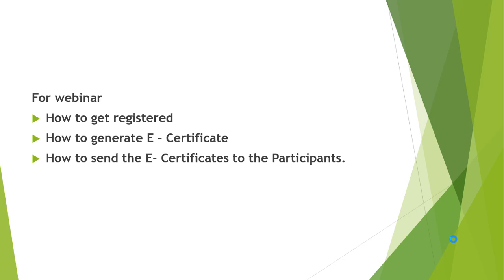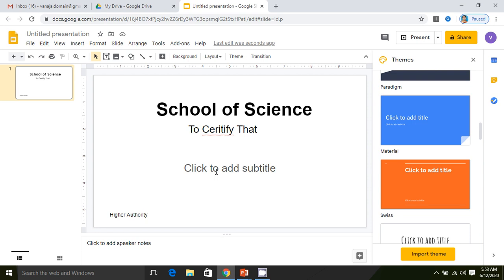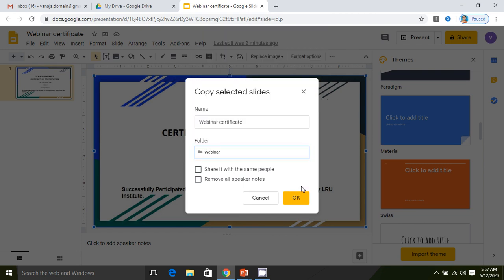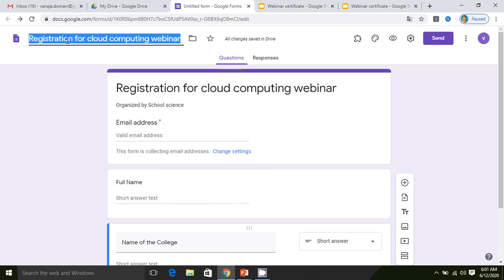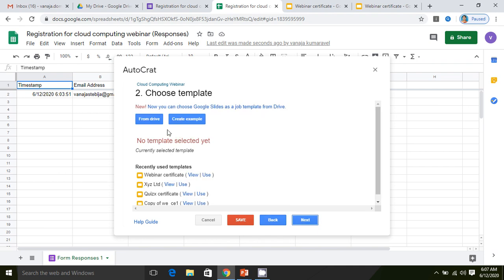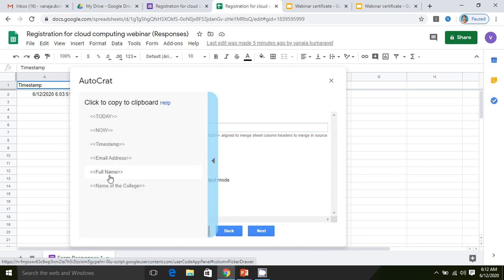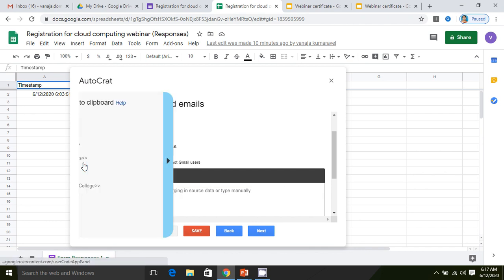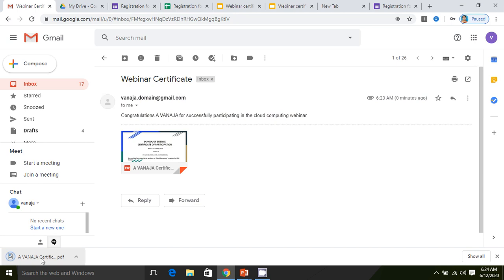Generating E-Certificate for Webinar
In this video discussed about how to register for event like webinar / seminar/ conference and how to  generate  e certificate and how to sent to the participant.